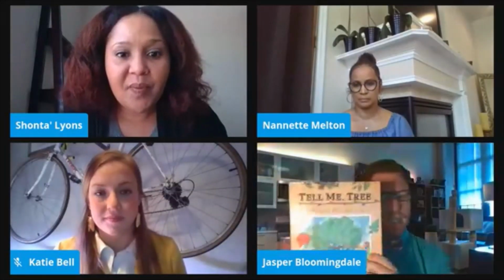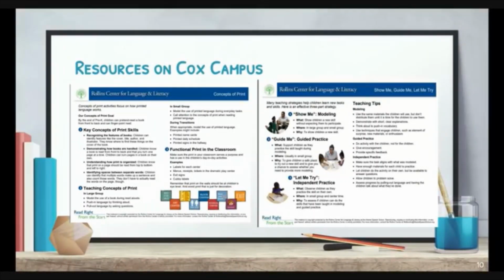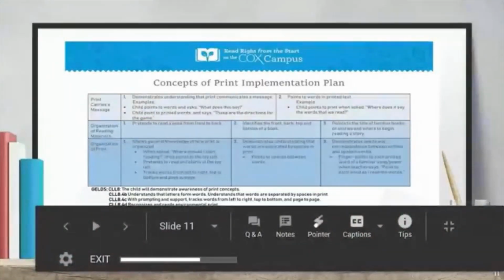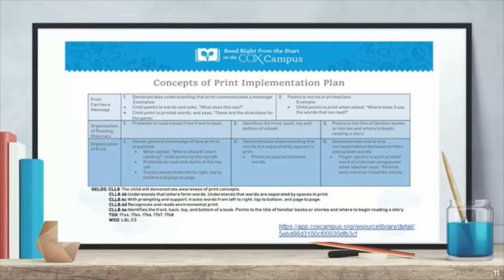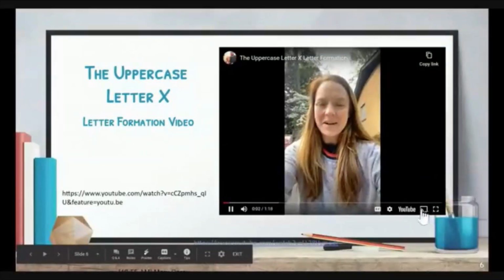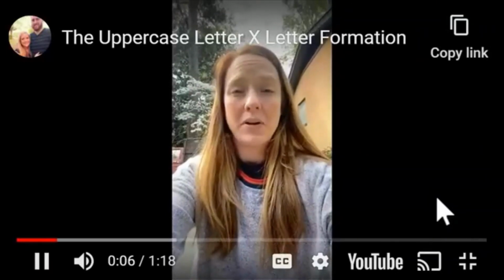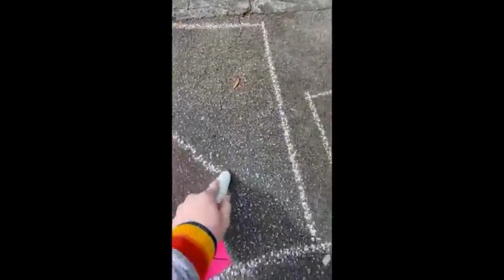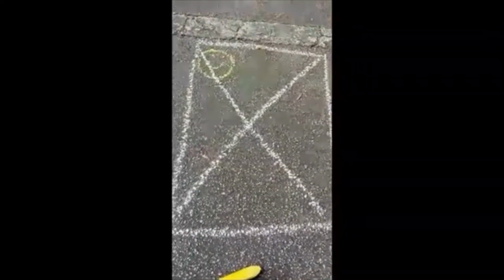Cox Campus Community: 4th Teacher Talk (Part 2)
Agenda Continued:  (Part 2)             End of May 2020 Series

Main Focus:  Concepts of Print
PAC Review & Summer Tips/Extensions for Families
Q & A

Become a Cox Campus Member Today! 100% Free